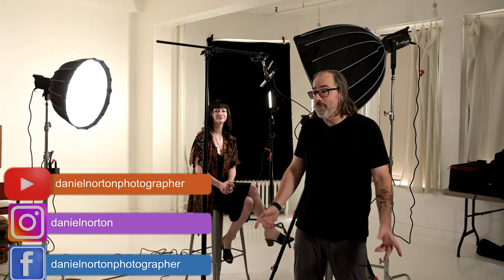Framing and Composition for Interviews | Video Production for Photographers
An interview is a moving portrait; learn the basics of video for photographers
Follow Kaydence: Instagram.com/kaydencefrank

💡  LIGHTING - LED
iFootage SL1 220DN
iFootage SL1 320DN
iFootage PL1 80C

☁️ LIGHT SHAPERS
iFootage Dome Softbox 24"
iFootage Dome Softbox 35"

📸   CAMERA
Nikon Z6ii

🦺 Tripod
iFootage Gazelle Uprise TC6S Carbon Fiber 3-Section Tripod
iFootage Komodo K5 Fluid Head

🦺 Stands
C- Stand

🦺 Misc Useful Items
V-Flat World Folding V-Flats
Kupo Nested Apple Box Kit
Power Strip with USB
25’ Extension Cord

🦺  Expendables
Cinefoil AKA “Black Wrap”
Rosco Gel Kits
Zip Ties
Wooden Clothes Pins
20x30 Foam Core Board

🎤 Audio
Rode Wireless Go 2 Lavalier Microphone

I'd love to stay in touch, and you can find me on these platforms.